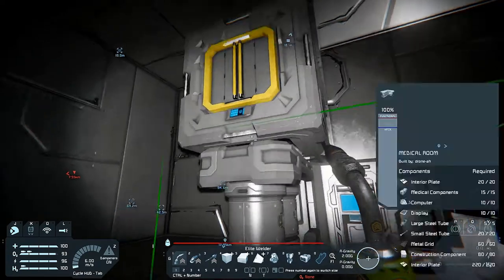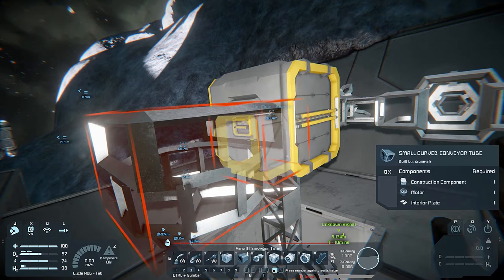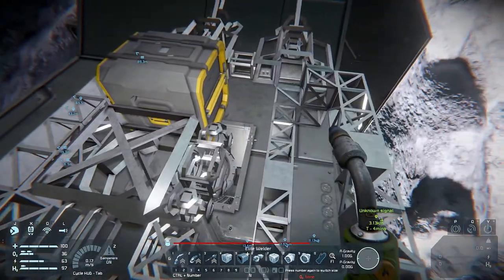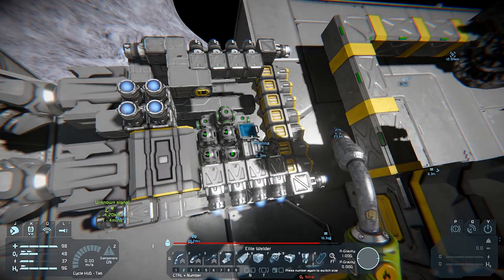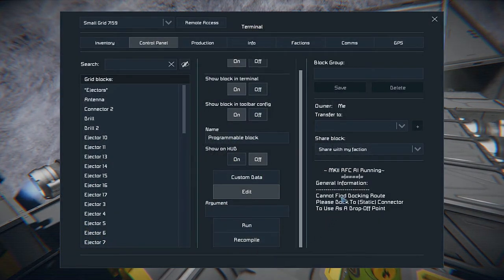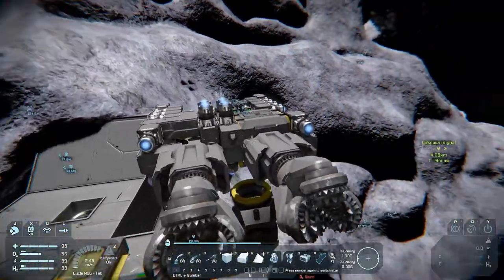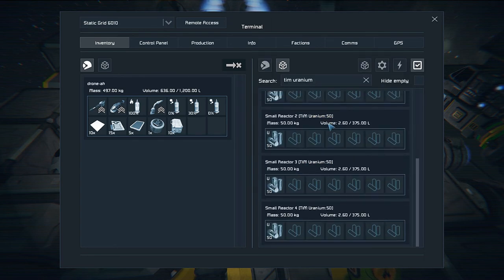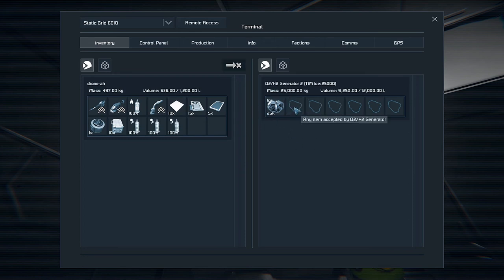Let's Play Space Engineers | The Pilot Season | Ep21 - Fully Automated Miner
A lone space engineer wakes up in his small ship, far away from a home he once knew. There are only a handful of people still awake, with a few thousand people across a few factions in cryo-sleep. A capital ship is being built to house these cryo chambers. Several engineers have been sent out into the galaxies to build a base.

Their mission is to colonise planets, ideally multiple planets, for each of the three factions. With a few hundred to a thousand people in each faction. Once all the habitats have been built, the engineer is to send a radio signal and await the arrival of the cargo.

With the heavy burden of this mission on their shoulders, this space engineer wakes up, caught in the gravitational pull of a blue planet.

Using Rdav's AI Autominer Script to put together a fully autonomous mining ship.

Credits